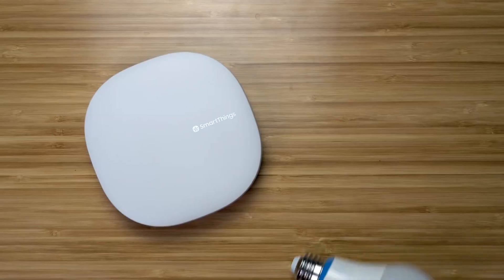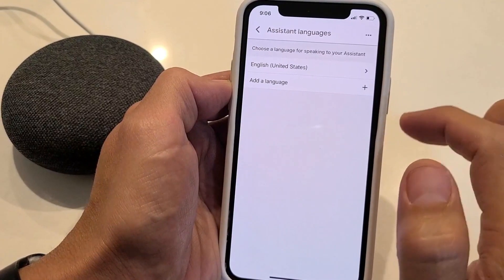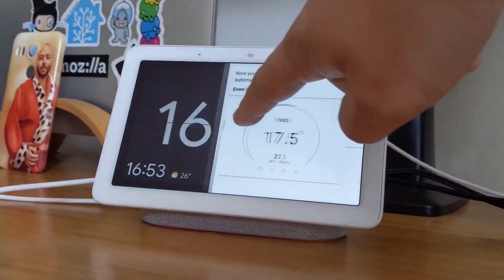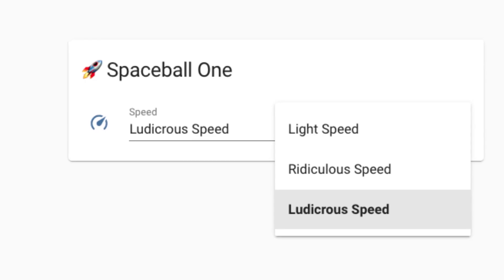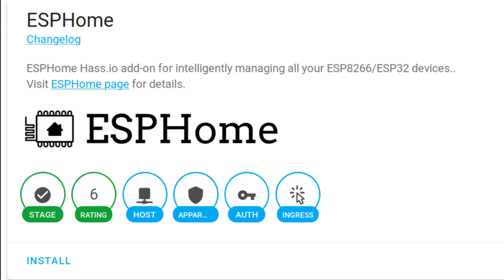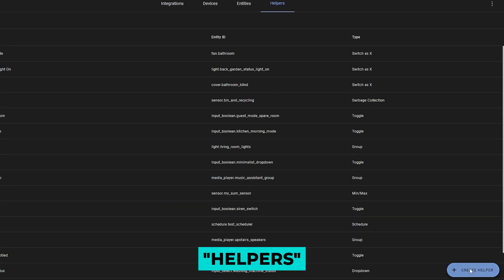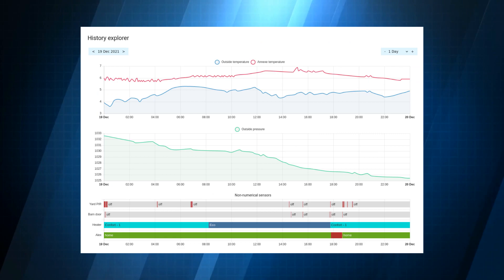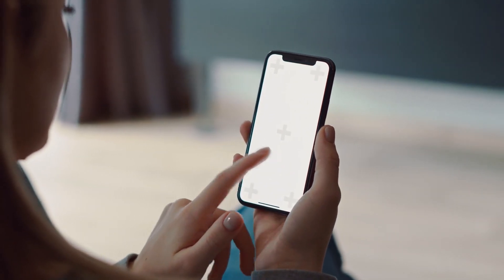Everything NEW in home assistant 2023.2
Home Assistant is a dynamic, evolving system. In case, you're not familiar, Home Assistant is a home automation software that is open-source and free to use. Its purpose is to serve as a centralized control system for smart home devices, emphasizing local control and individual privacy.

You might edit your automation and scripts using YAML one day and a swanky, user-friendly GUI the next. The same holds true for ESP Home and numerous other widely used self-hosted home automation programs. You can stay up to date on everything new to your favorite programs by reading the following articles.

Today, we'll review the new features included in the Home Assistant 2023.2 version. So, please fasten your seat belts because this new version is packed with intriguing new features that we can't wait to share with you.
So, let’s get started. Also, you can learn more by checking the link down in the description.